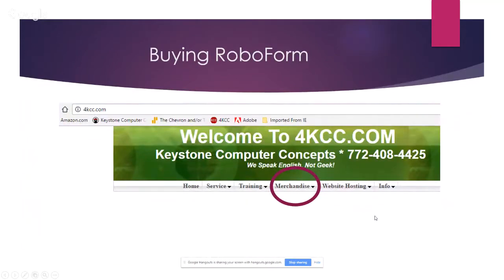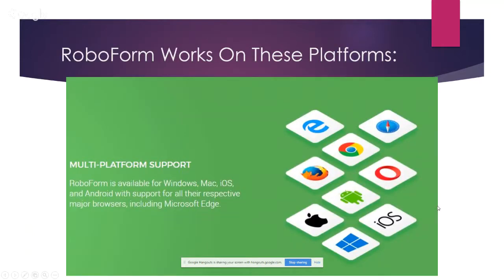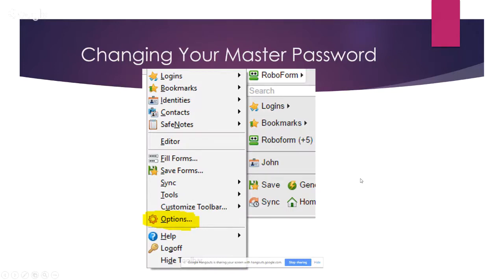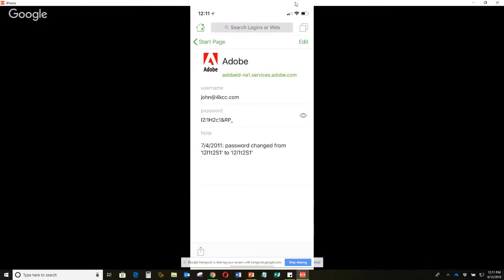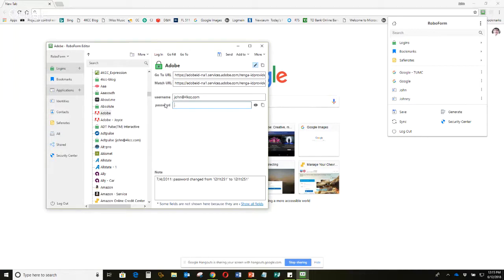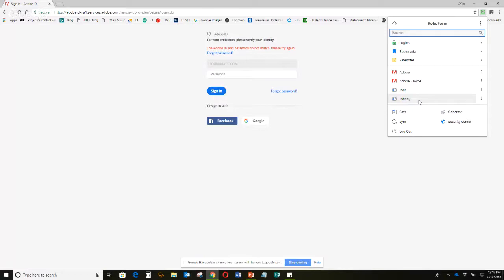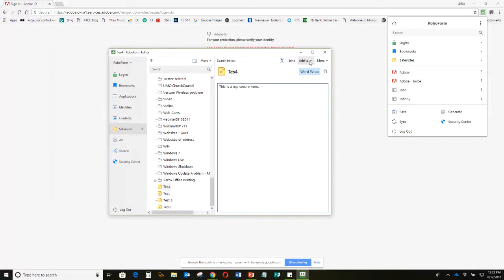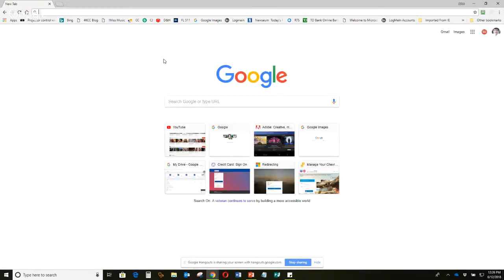RoboForm Revisited - Again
This is a webinar on RoboForm